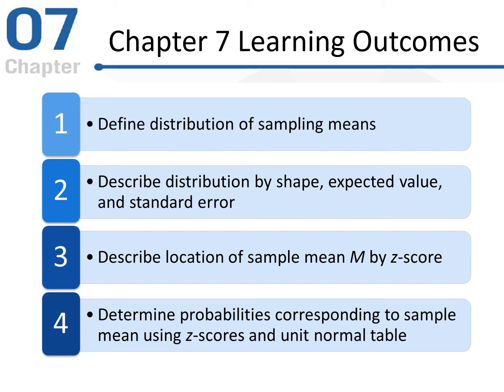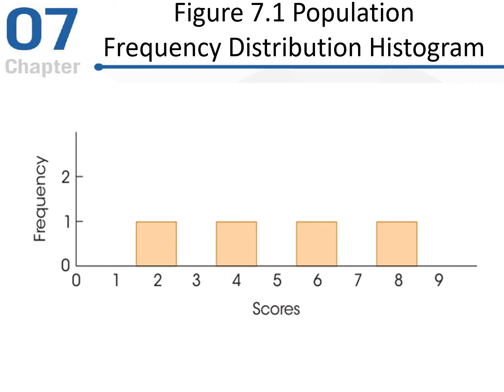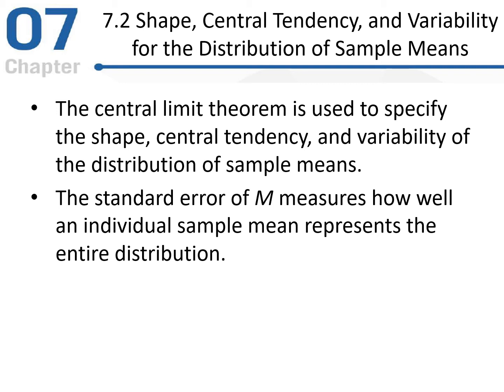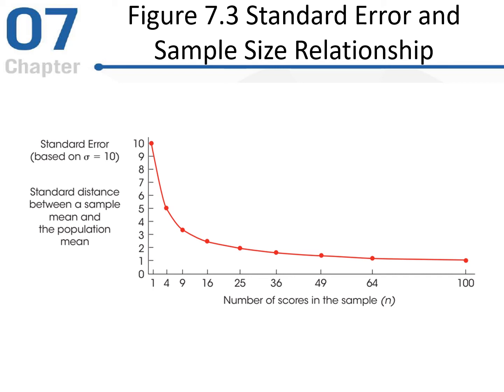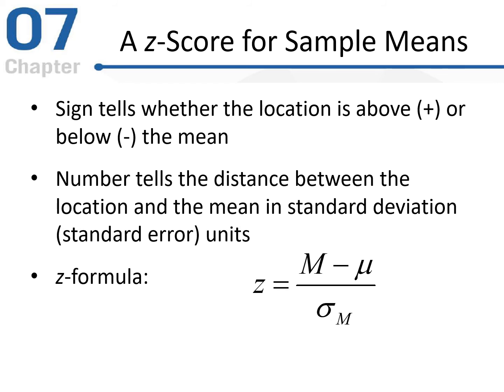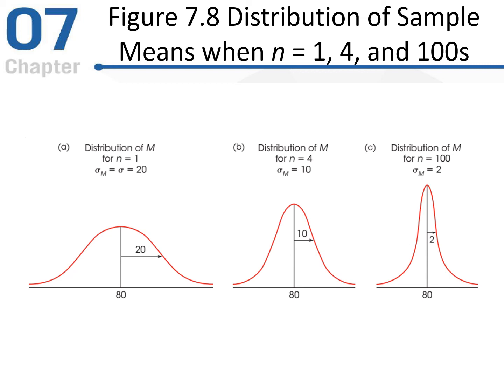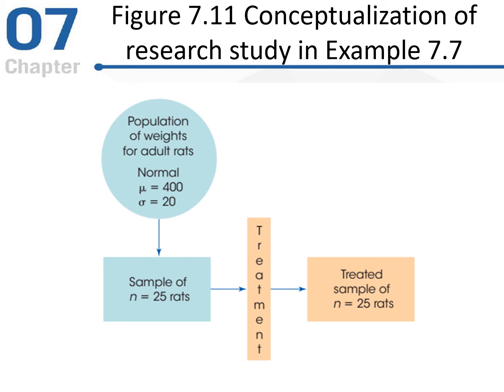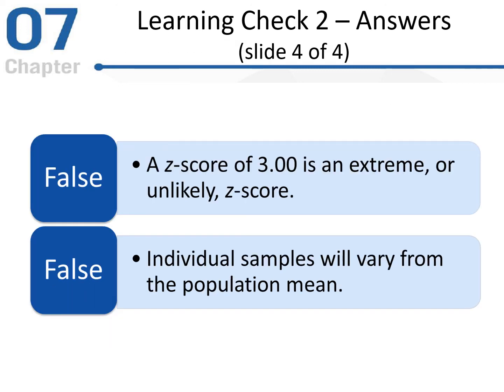Chapter 7 PSY 220 Video Lecture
Central Limit Theorem / Sampling Distributions